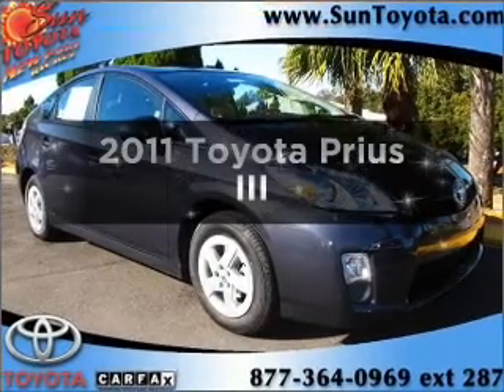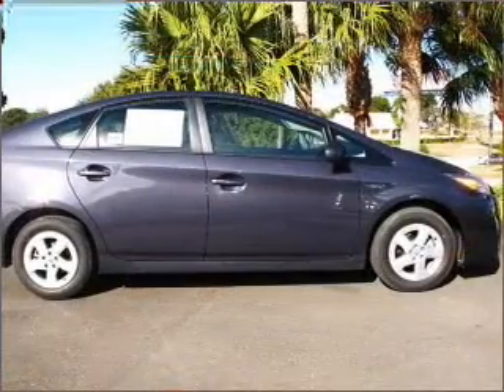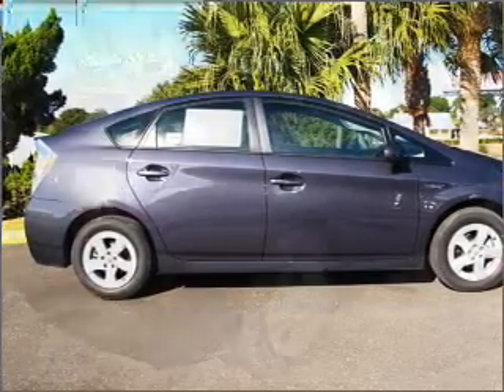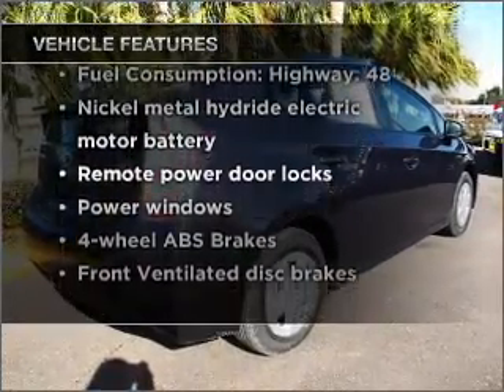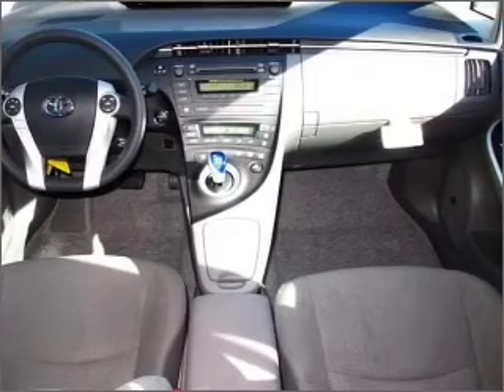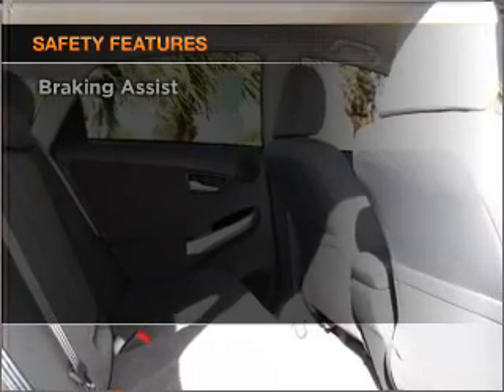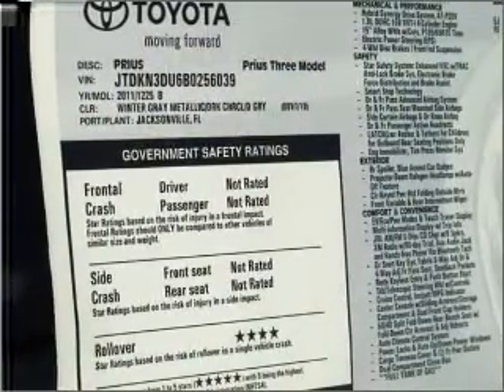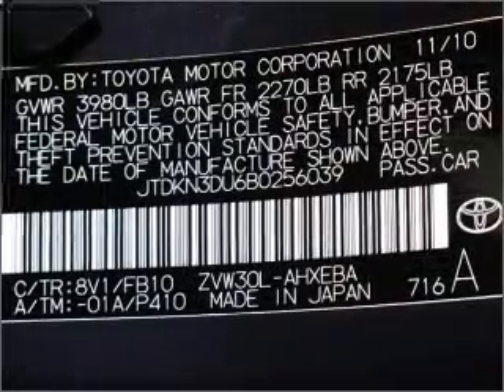2011 Toyota Prius - New Port Richey FL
Year: 2011
Make: Toyota
Model: Prius
Trim: III
Engine: 1.8 liter inline 4 cylinder 16 valve
Transmission: Automatic CVT
Color: Gray
Mileage:
Address:
4023 US highway 19